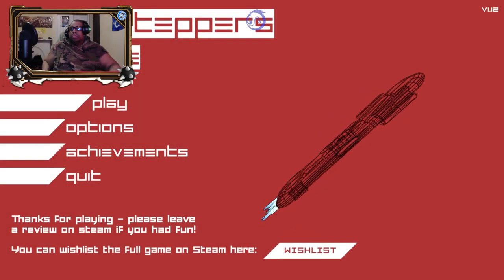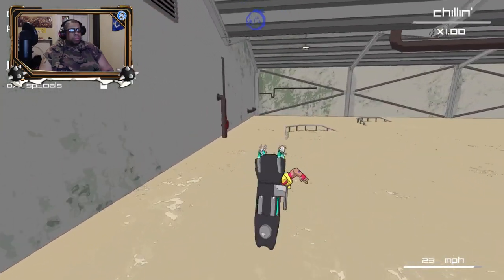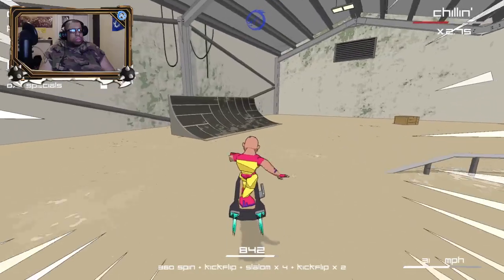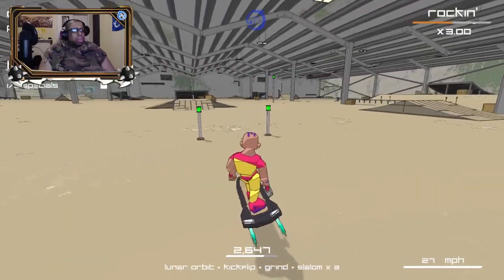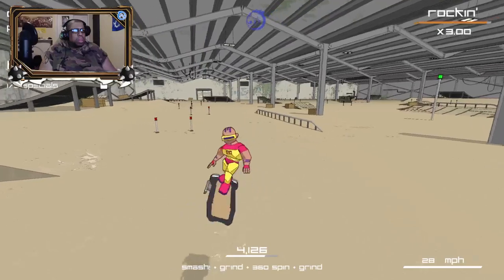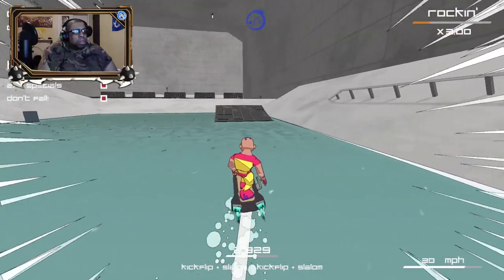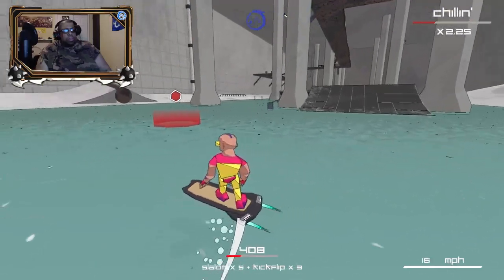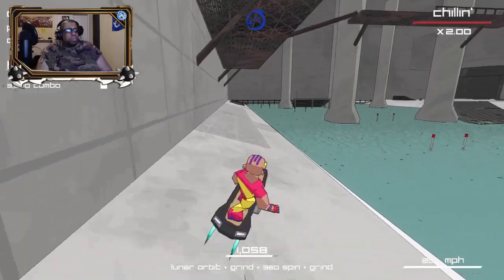Beast's Raw Reaction To Hoversteppers Zone 1!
Time for a raw reaction to Hoversteppers Zone 1 which is a new take on hoverboard free style. Let's check it out.